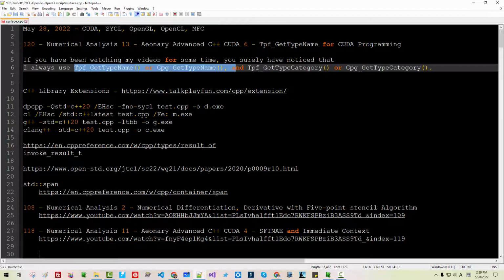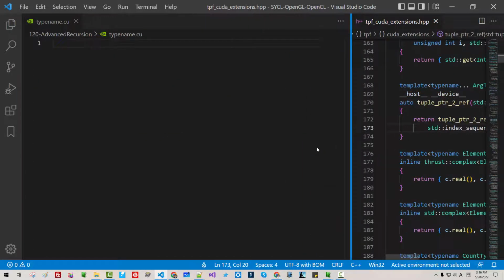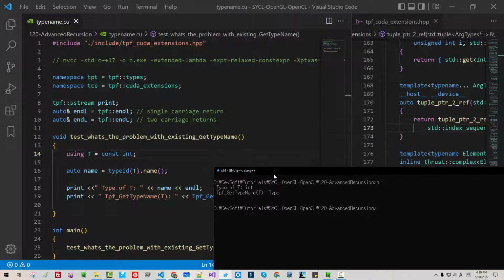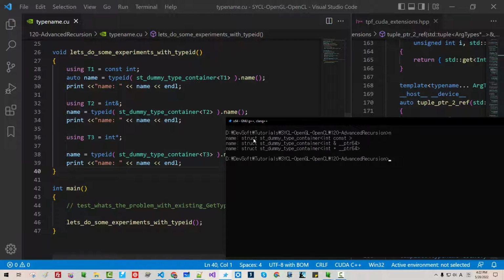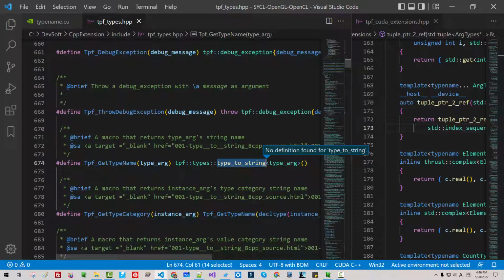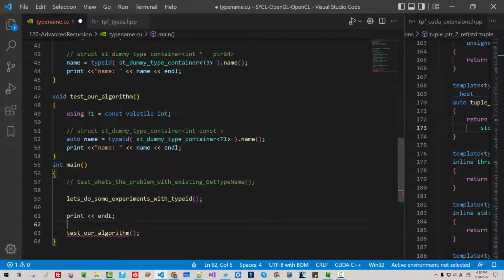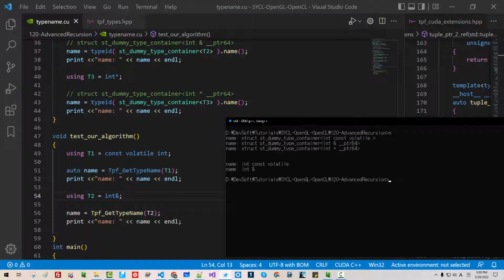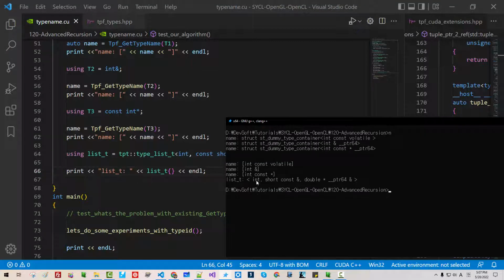120 - Numerical Analysis 13 - Advanced C++ CUDA 6 - typeid, Tpf_GetTypeName for CUDA Programming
If you have been watching my videos for some time, you surely have noticed that I always use Tpf_GetTypeName() or Cpg_GetTypeName(), and Tpf_GetTypeCategory() or Cpg_GetTypeCategory(). I've been learning about CUDA programming for last 3 months, but I could take advantage of these macro functions. Because my previous implementations did not support for CUDA toolkit. Today, I finally figured out how to properly display type names or template parameter names while using CUDA toolkit. It took me almost 3 months to figure it out, to make it work properly with CUDA Toolkit. If you carefully watch this session, and are able to implement it by yourself, you are in effect saving 3 or more months of your valuable time and sweats.

Download Source Code:

Source code for C++ Library Extensions is included in the download link.
120 - Numerical Analysis 13 - Advanced C++ CUDA 6 - typeid, Tpf_GetTypeName for CUDA Programming

119 - Numerical Analysis 12 - Aeonary Advanced C++ CUDA 5 - Lambda for CUDA GPU with std::apply

118 - Numerical Analysis 11 - Aeonary Advanced C++ CUDA 4 - SFINAE and Immediate Context, no_type_t

117 - Numerical Analysis 10 - Aeonary Advanced C++ CUDA 3 - apply_array, apply_tuple, apply_vector

116 - Numerical Analysis 9 - Aeonary Advanced C++ CUDA 2 - std::apply and SFINAE